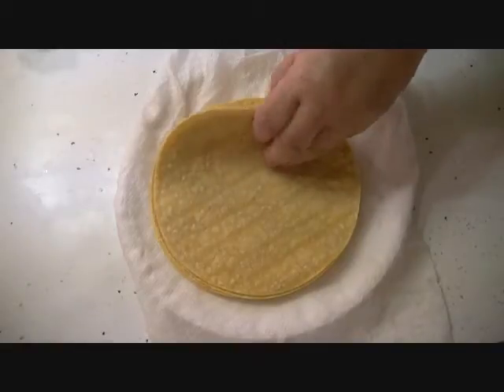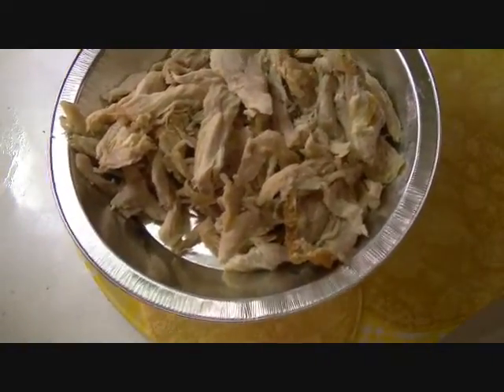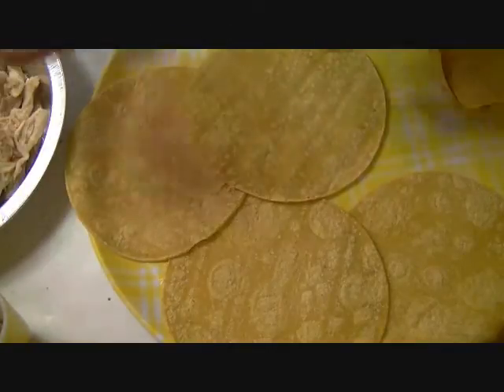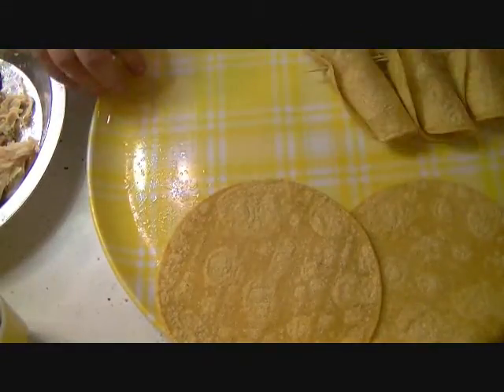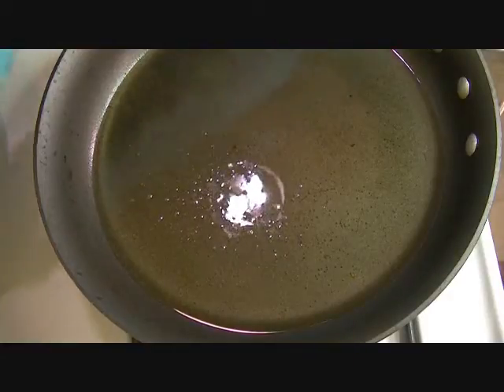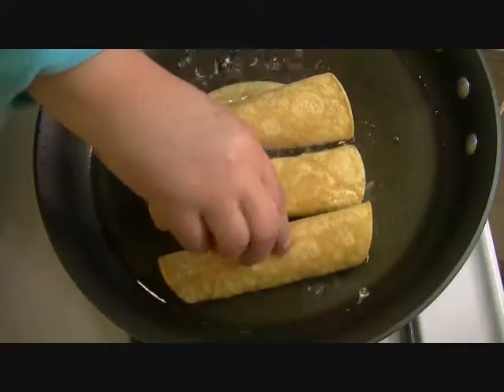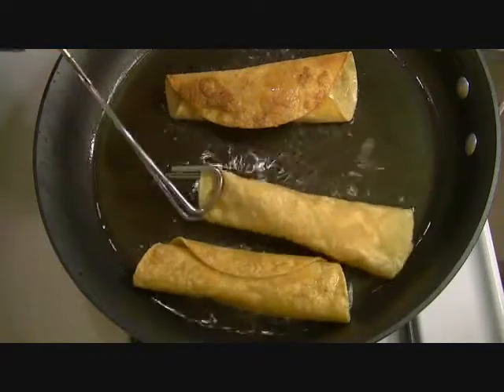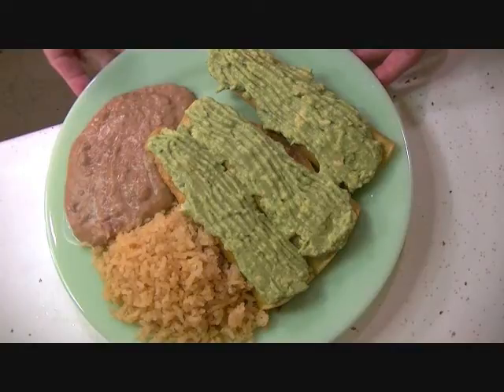Chicken Taquitos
Rotisserie chicken (shredded, remove skin)
Corn tortillas (white or yellow)
Vegetable oil (1 to 2 inches in bottom of frying pan)
Toothpicks and a plate or platter,paper towels

Heat corn tortillas wrapped in a damp paper towel in microwave for i minute. Place corn tortillas on plate. Fill center of corn tortilla with shredded chicken. Do not over fill. Fold over tortilla and pin a toothpick to hold tortilla. Repeat til done. In a frying pan heat oil til hot. Fry taquitos until golden brown. Put on a paper towel to drain.